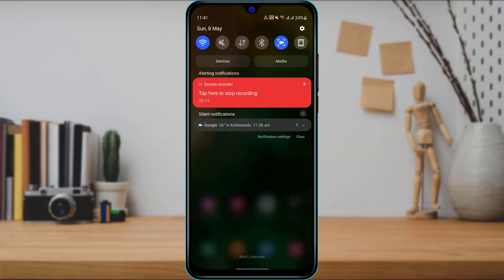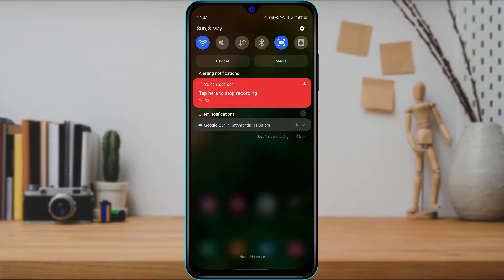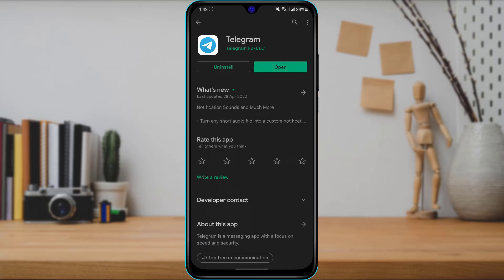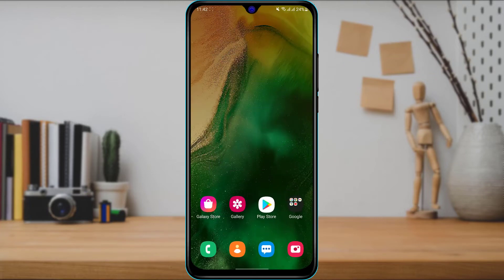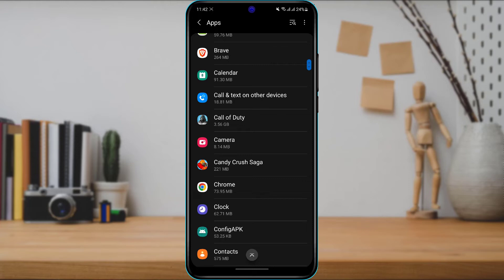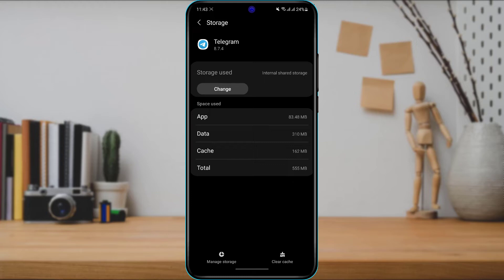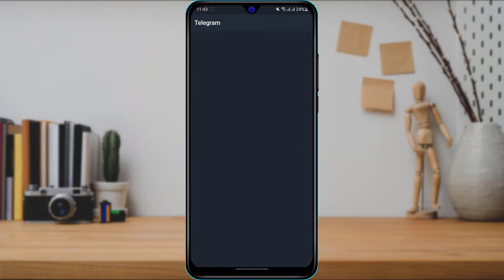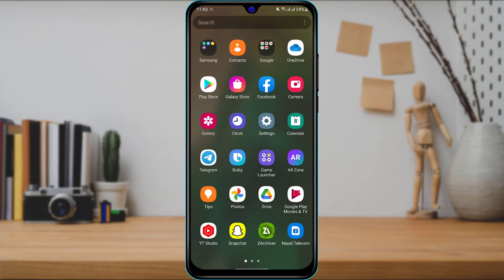How to Fix Telegram Please Check Your Internet Connection and Try Again [100% Solved]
This video guides you in quick easy steps to fix the Internet Connection error on your Telegram application

1) First of all, restart your router and turn on/off Wifi on your device
2) Open your App store and search for Telegram
3) Try updating the application if there is an Update available
4) Go to your mobile settings and search for the Telegram app
5) Go to storage and click on Clear Cache and Clear Data
6) Force stop the application
7) If none of the solutions work, then simply uninstall and reinstall the application.

0:00 Introduction
0:22 Restart Router (Turn Wifi On/Off)
1:02 Check for Updates
1:35 Clear Data / Cache Files
2:36 Re-Install Telegram
2:50 Outro: Final Verdict